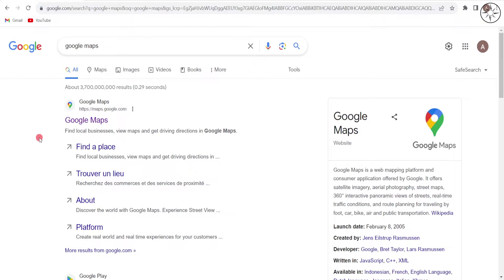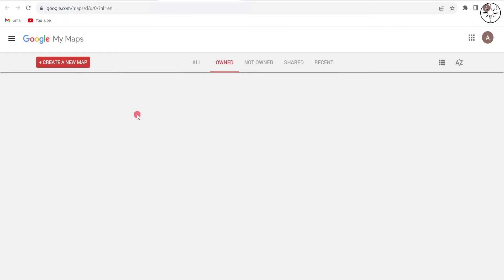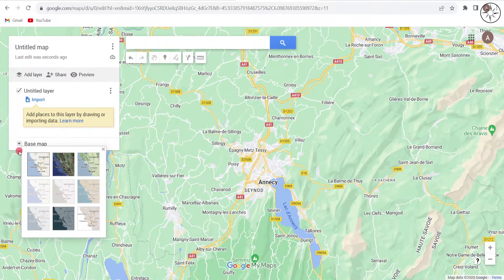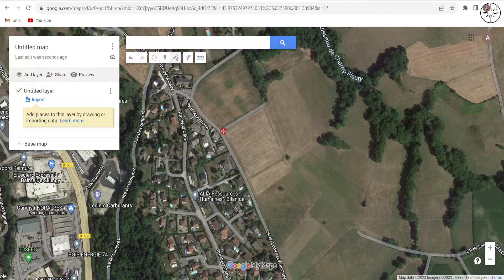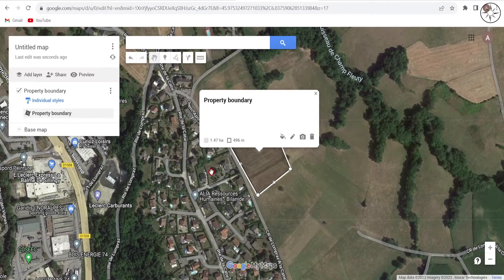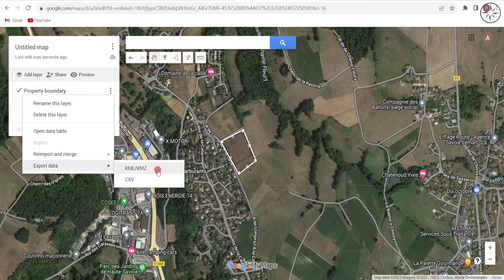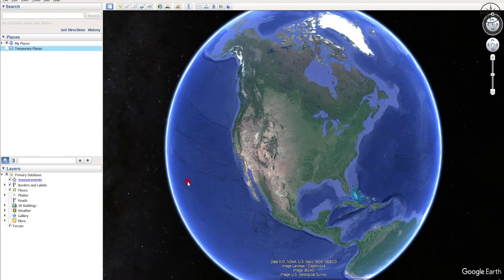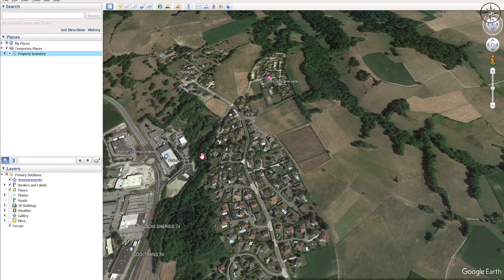Create a Property Boundary in Google Maps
In this video we are going to discover a simple but effective way to create a property boundary in Google Maps. Then we are going to import it as a KML file and then open it inside of Google Earth Pro. This KML file can also be used in other GIS software like ArcGIS or Qgis.